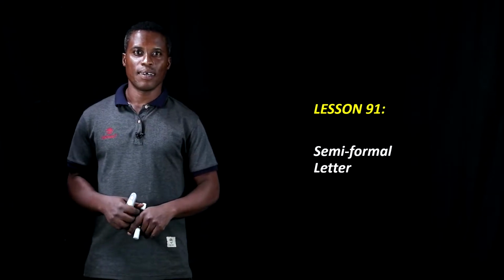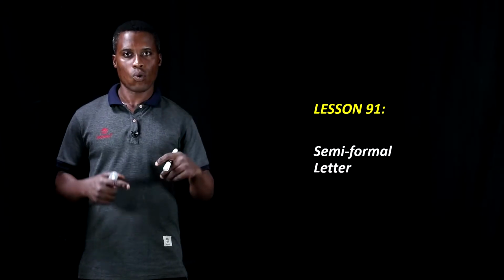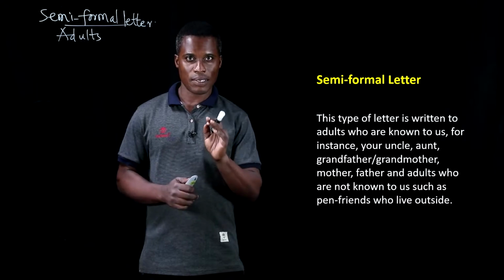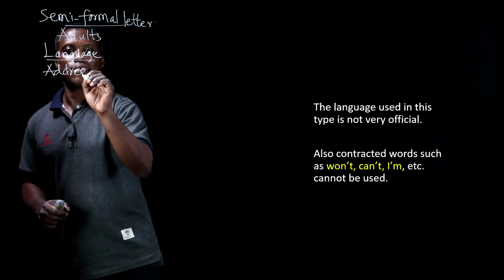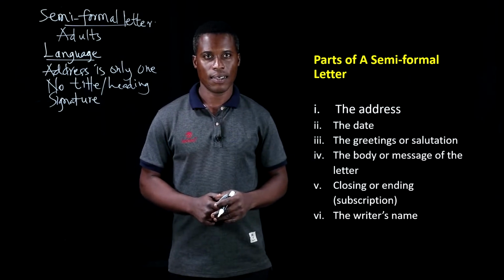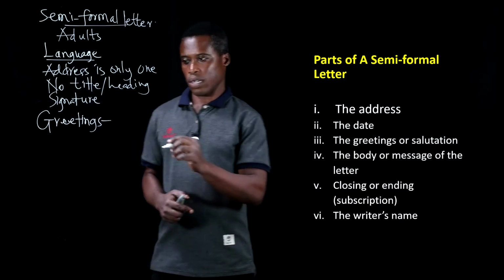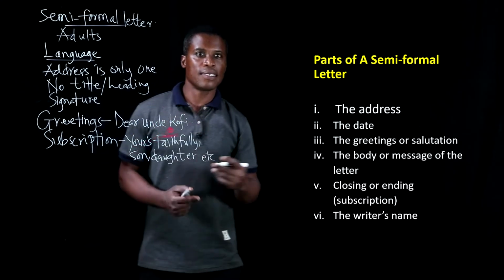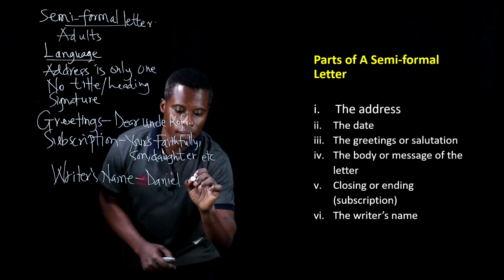Lesson 91 Semi-Formal Letter